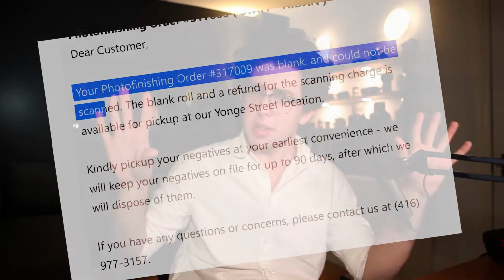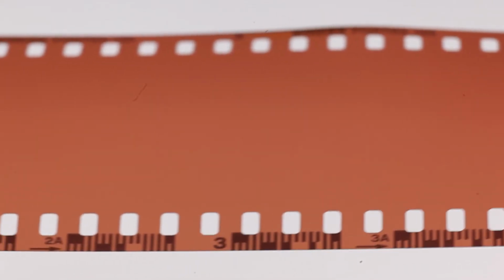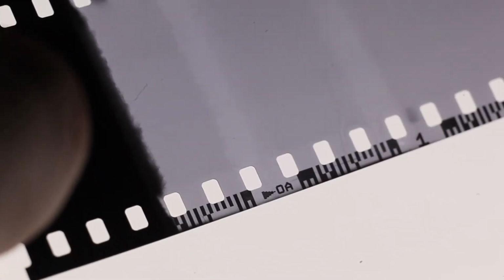BLANK FILM? | Here's What Happened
This video is geared towards beginner analogue photographers who may be confused why the film they dropped off at the lab has turned out blank. It covers the two primary types of blank roll: Fully Exposed, and Unexposed, and what factors can lead to each.

Chapters:
0:00 - Intro
0:37 - Types of Blank Film
1:00 - Exposed Blank Film
2:50 - Unexposed Blank Film
5:45 - Closing